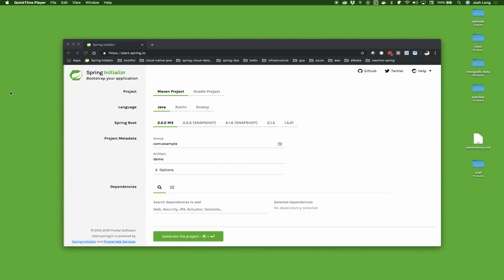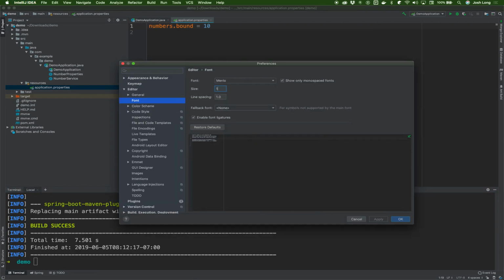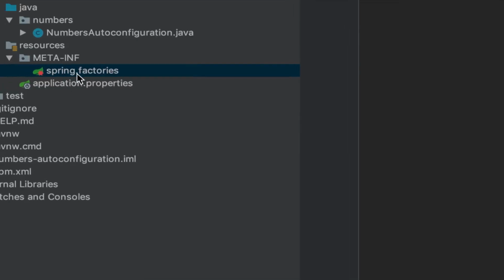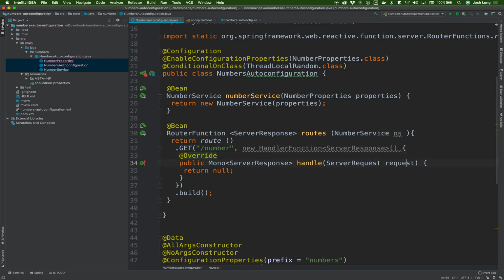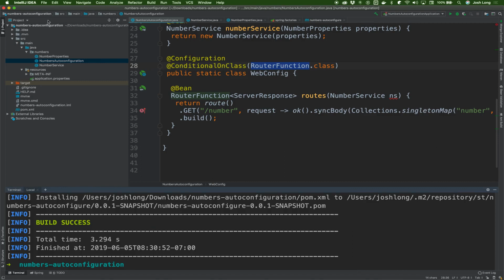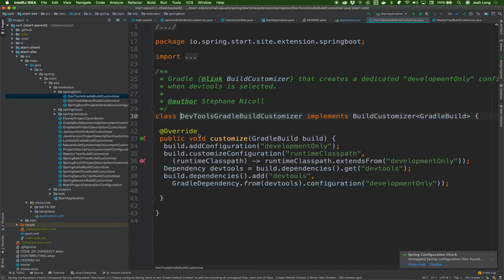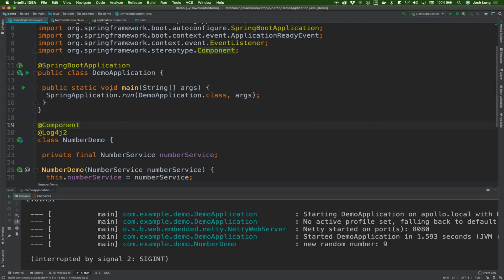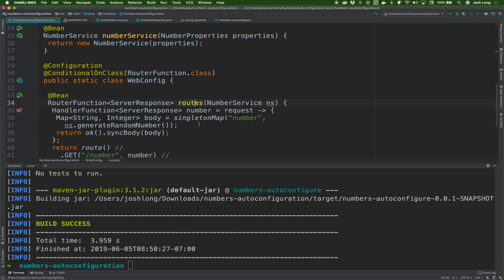Spring Tips: Organizational Consistency in your Spring Boot Applications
Hi Spring fans! In this installment we look at things you might do to achieve organizational consistency in your Spring Boot applications and services.